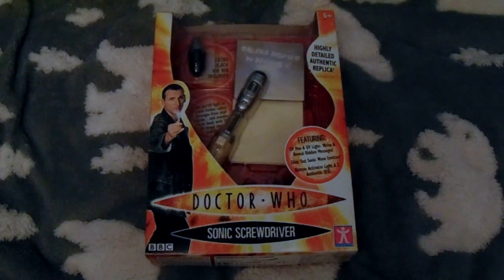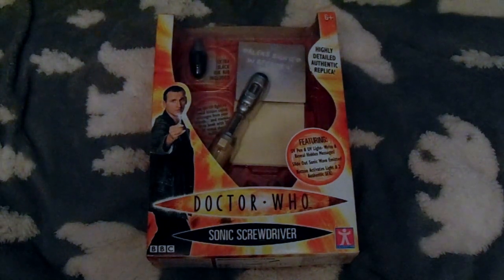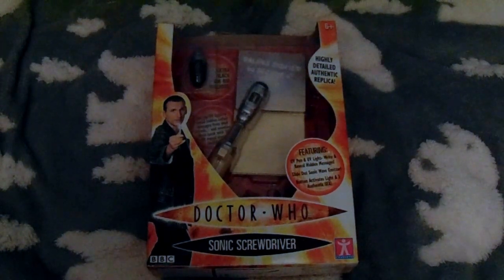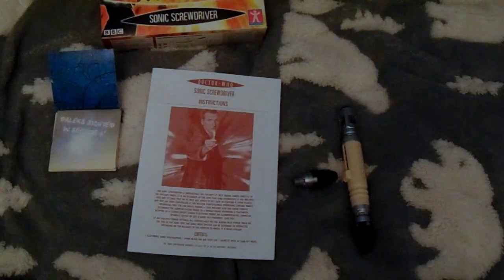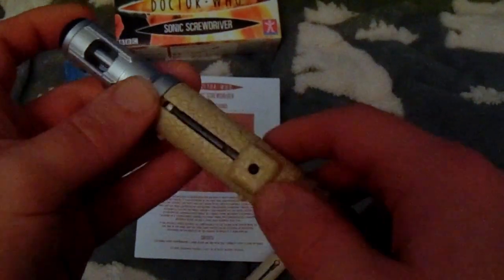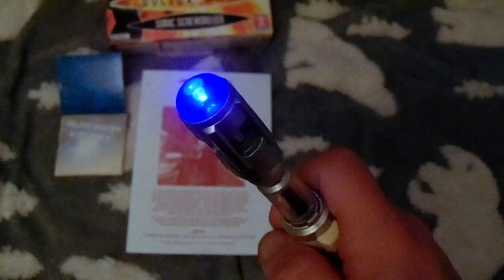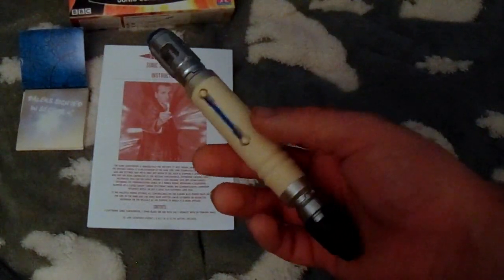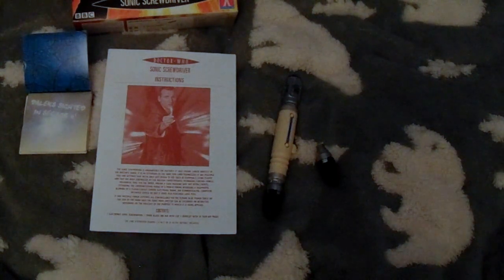9th Doctor Sonic Screwdriver Review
Hi everyone!

In today's video, I will be taking a look at the 9th doctor's sonic screwdriver toy, released in 2005.

thnx 4 watching!